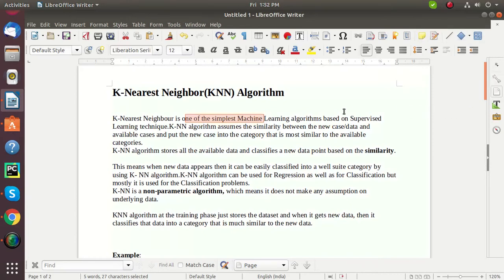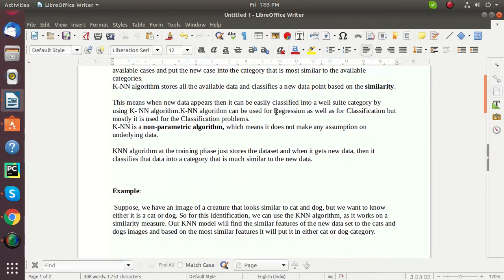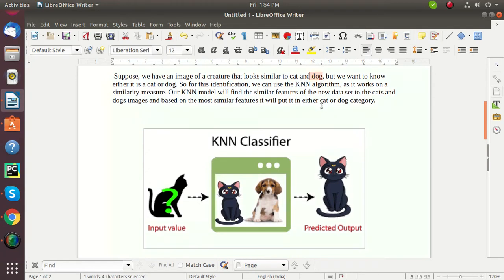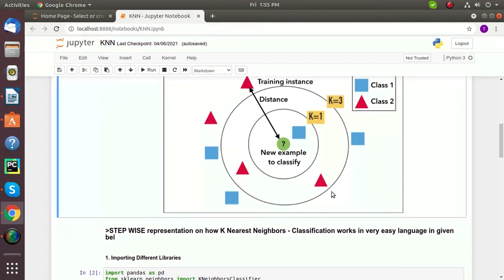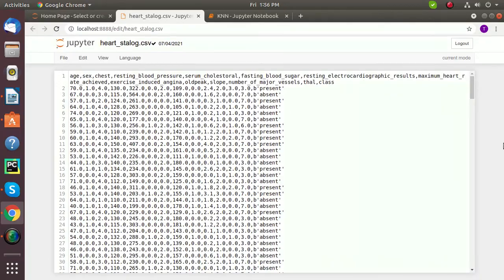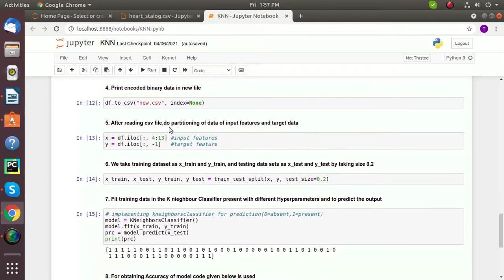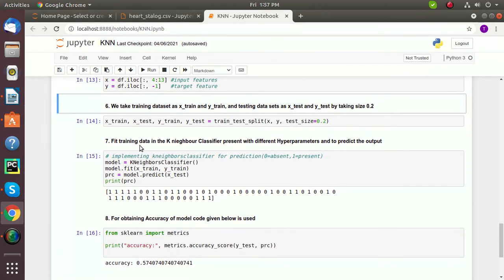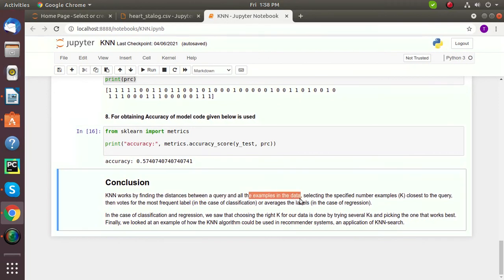Overview and Implementation on KNN(k-Nearest Neighbors) Algorithm| Machine Learning| Python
Hi guys,

In this video, I've explained KNN & its implementation.

How we at RIS help you with KNN |k-nearest Neighbors|  AI related thesis?